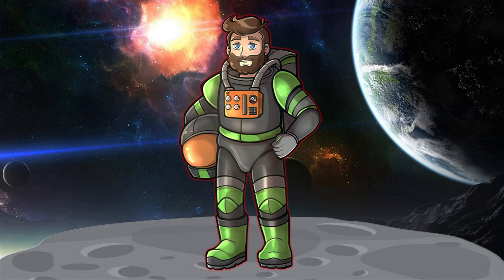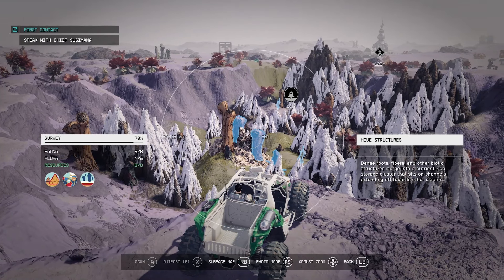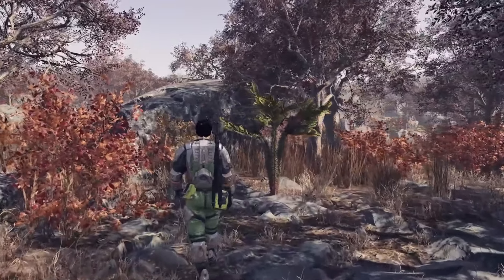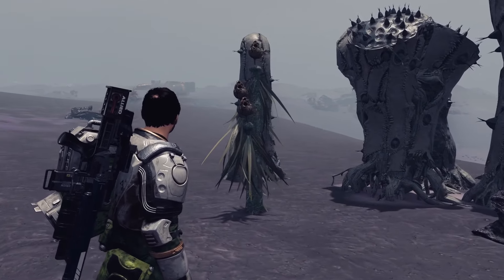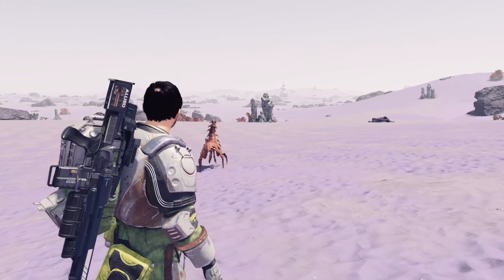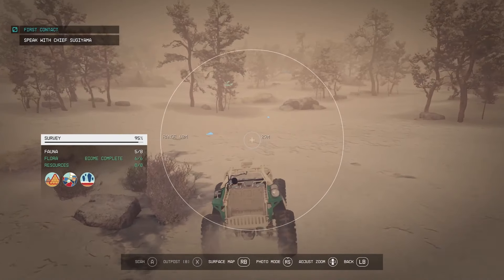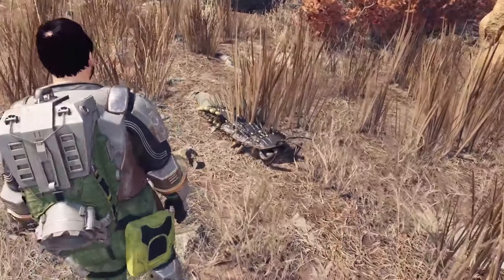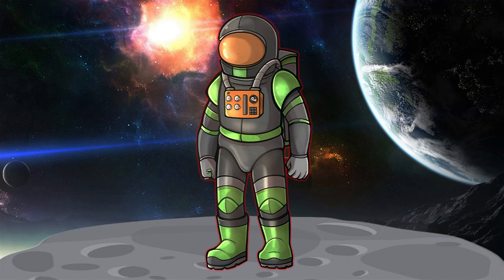Discover the Lush World of Fermi III in Starfield, Full Survey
Welcome gentle viewers to Galactic Geographic. In this video series we'll travel all over the settled systems and do a deep dive into all the planets out there worth exploring.

In today's video we'll be taking a look at Fermi III, the third planet from the star of the Fermi system and going over a full survey of the habitable planet. The planet has 8 resources to harvest, 6 different plants to discover, and 8 different types of animals. Join me as we take a comprehensive look at this lush and thriving planet out there beyond our solar system!

00:00 - Intro
00:47 - Planetary Conditions of Fermi III
03:19 - Dubby Energy Advertisement
03:58 - Flora of Fermi III
06:53 - Fauna of Fermi III
12:46 - Outro